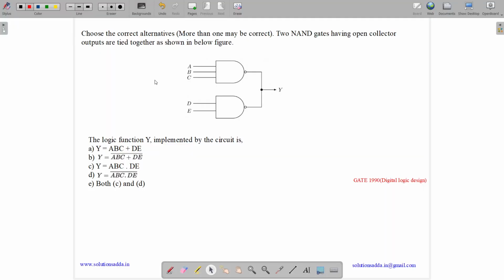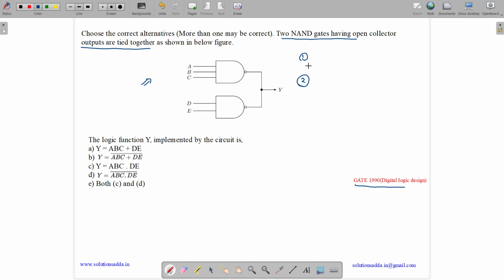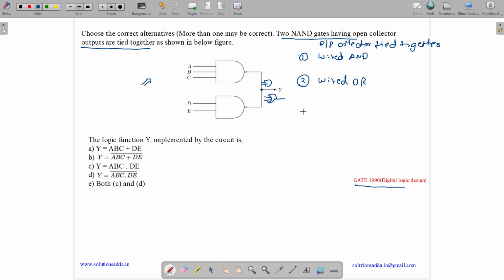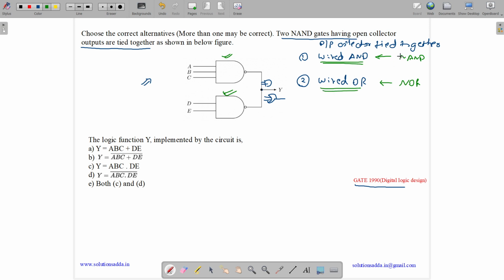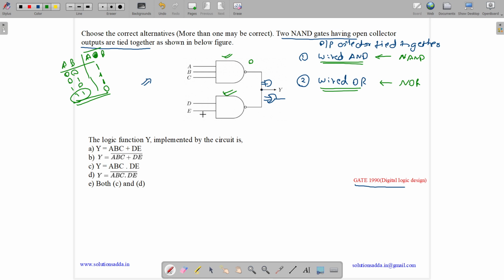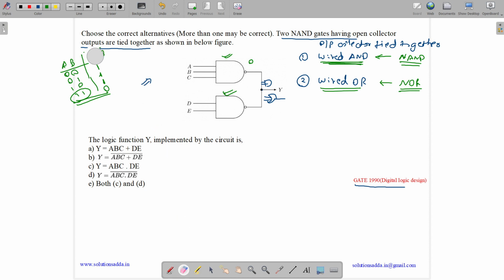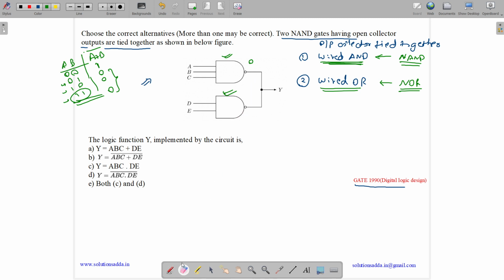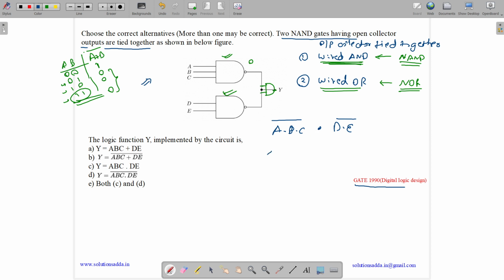GATE 1990 | NAND GATES | OPEN COLLECTOR |GATE TEST SERIES| SOLUTIONS ADDA| EXPLAINED BY VIVEK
GATE 1990 Q9: Choose the correct alternatives (More than one may be correct). Two NAND gates having open collector outputs are tied together as shown in below figure.
The logic function Y, implemented by the circuit is,